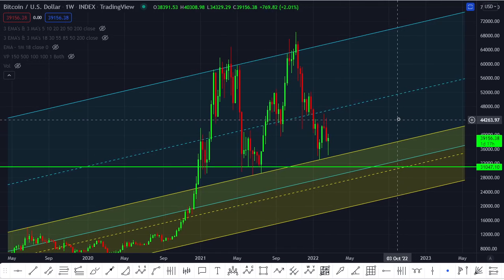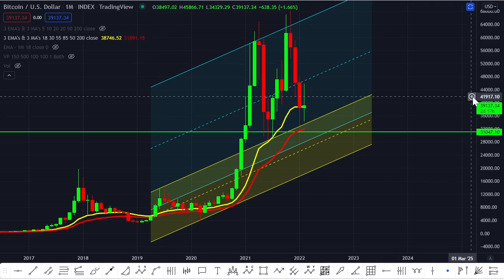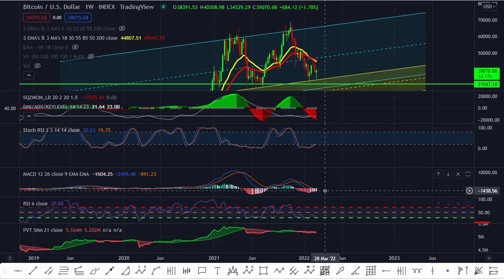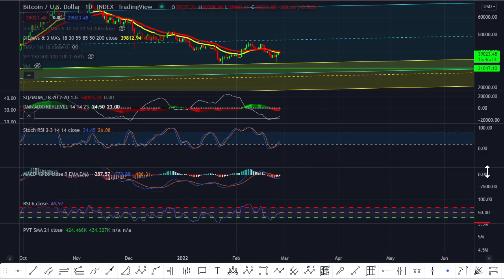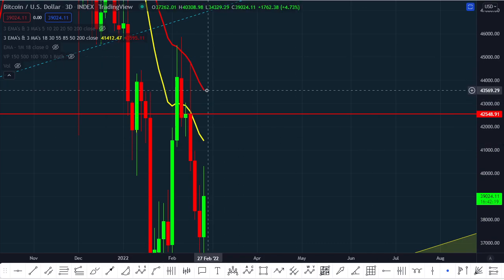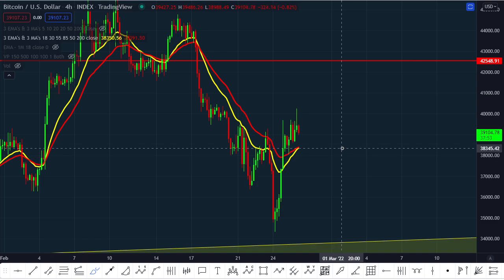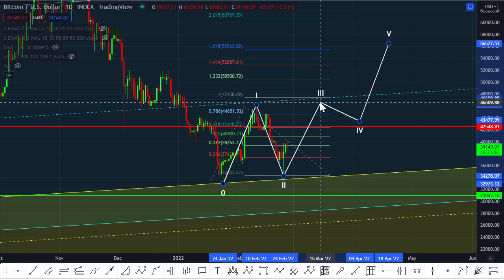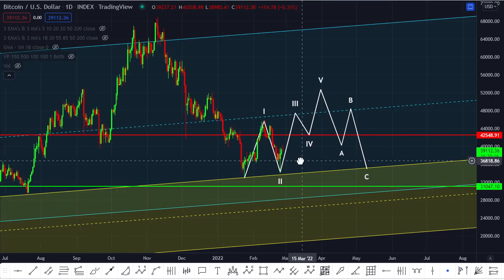War in Ukraine! What's next for Bitcoin?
In this video I will share my opinion on what BTC next move might be.

If you want to know more about my views, follow me on :

My Telegram to inquire about my private discord : @CryptoMazen